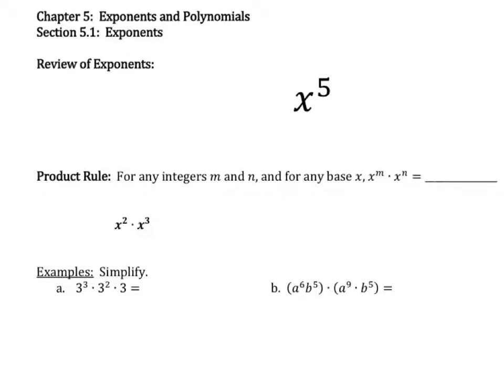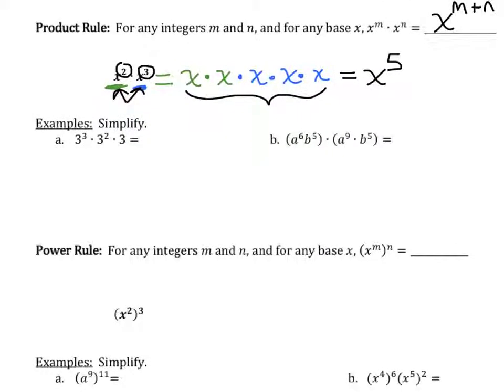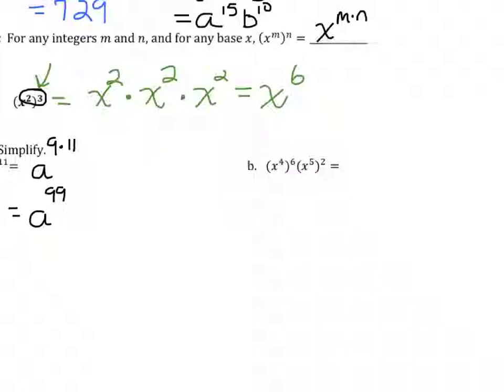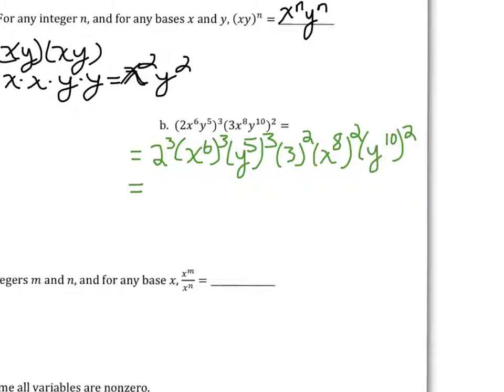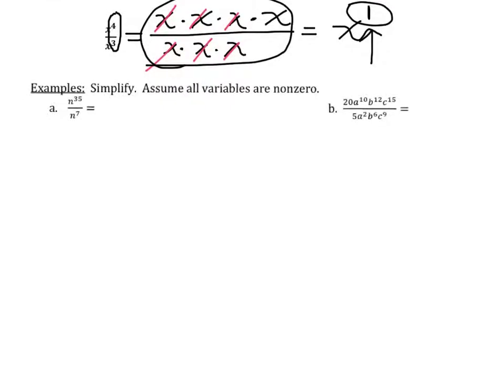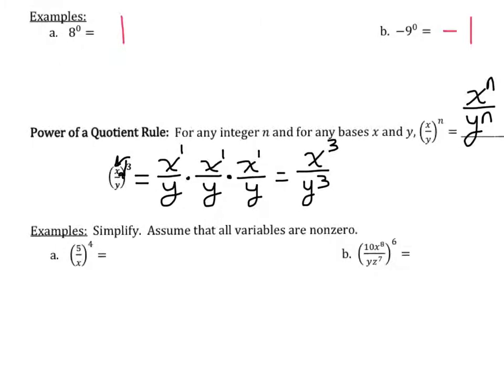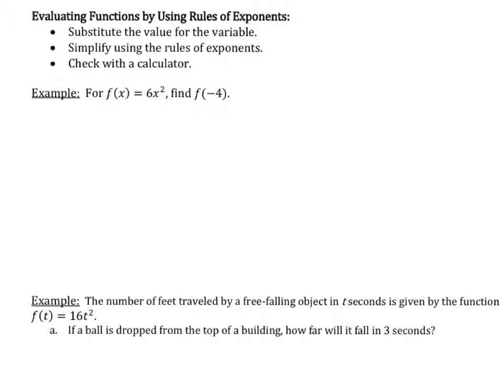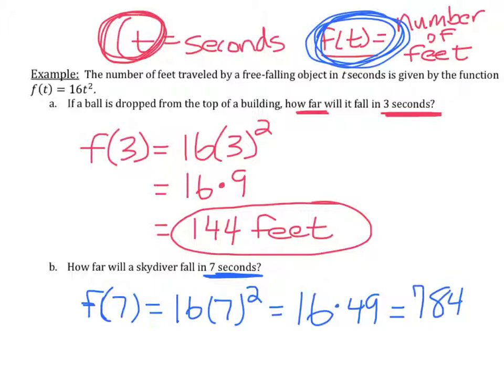MAT 101 Section 5.1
Section 5.1: Exponents